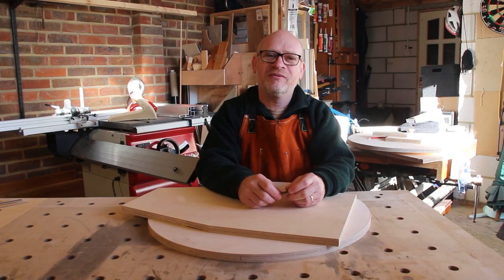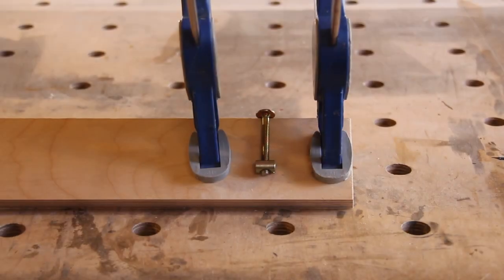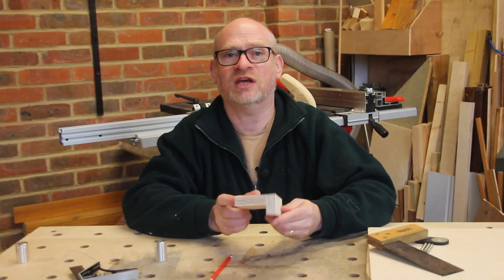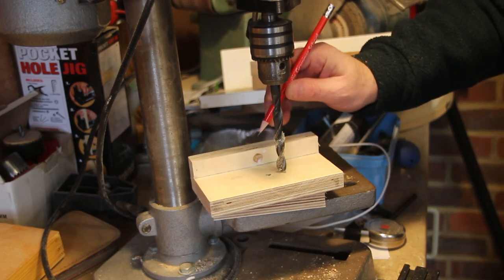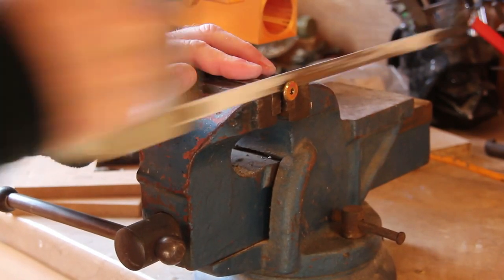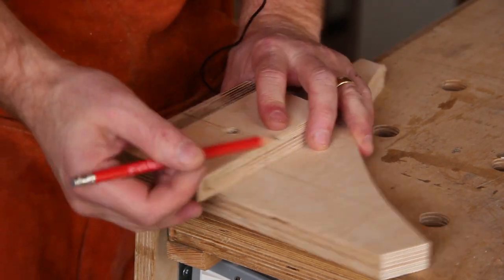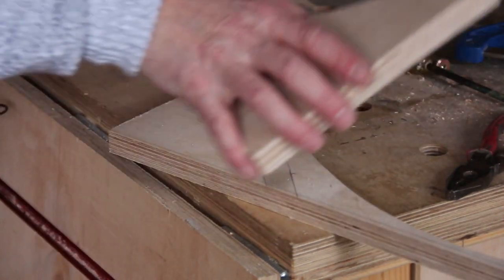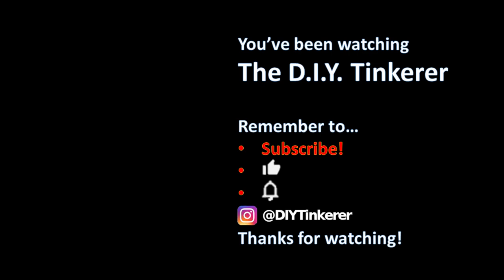74. Simple DIY Cross Dowel / Barrel Nut Jig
In this video I make a simple cross dowel (Barrel nut and bolt) jig, for a project I'm working on. You can buy these, but it is not something I have a need for after the project I'm working on so I decided to save my money and make one.